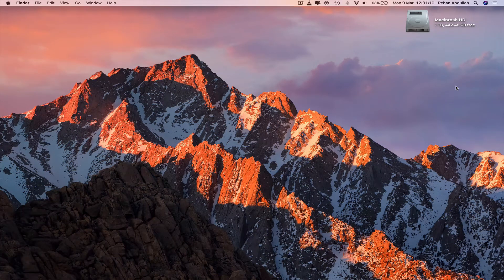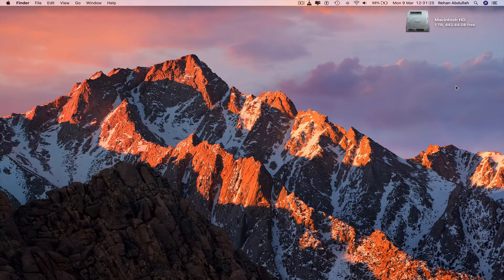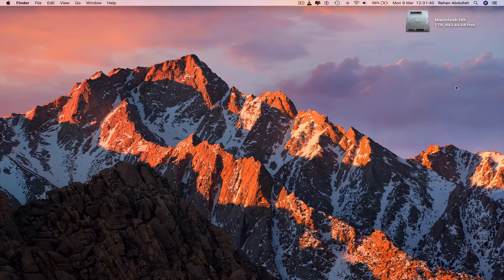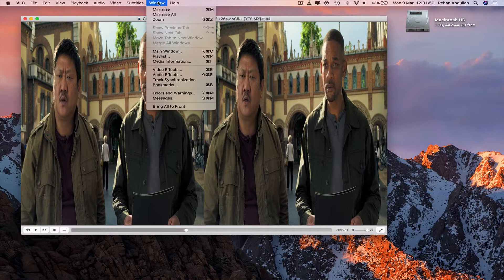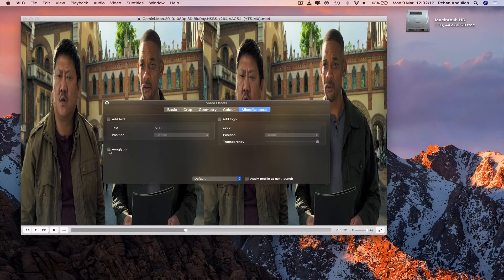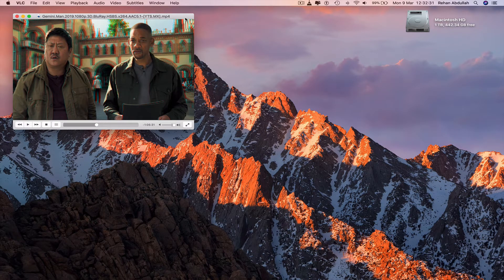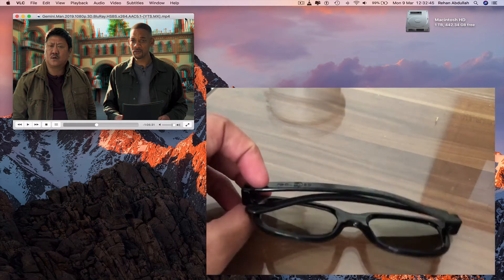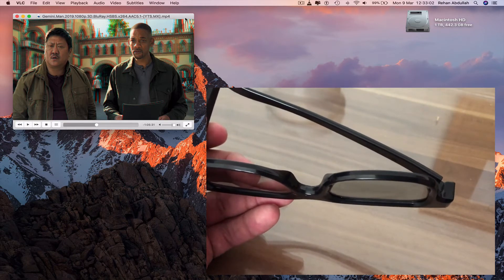How to WATCH a 3D Movie On a Mac | New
This video shows you how to change VLC Settings to 3D and then watch a 3D Movie on a Mac | New